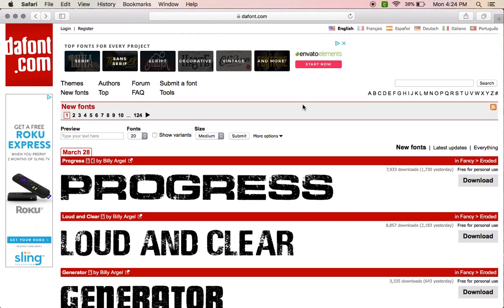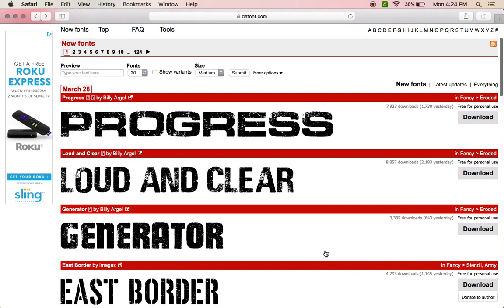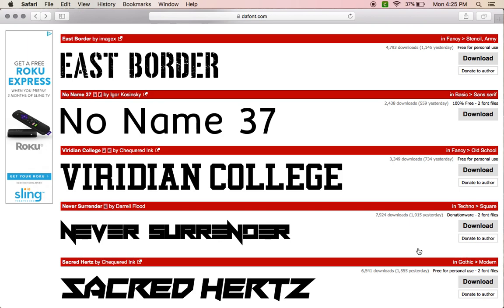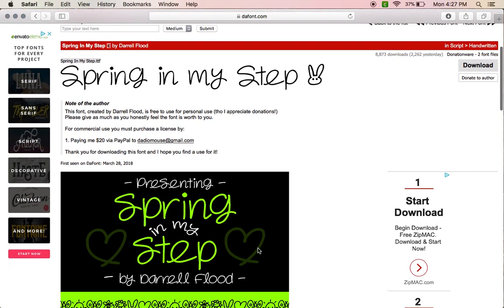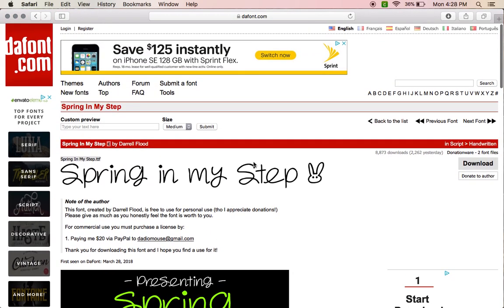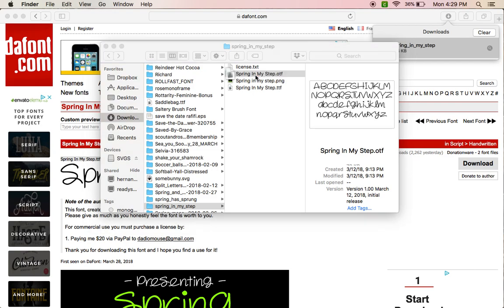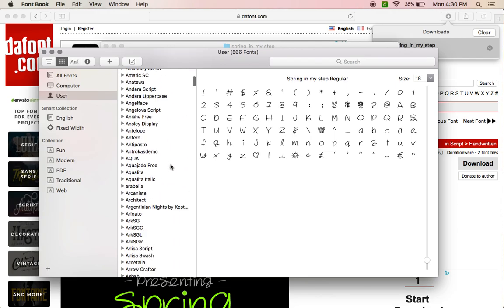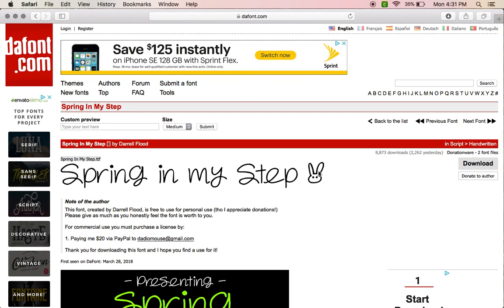Installing Fonts from Dafont for Mac Users Tutorial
For more tips and tricks, join our facebook group: Cricut & Crafts

for Mac users.